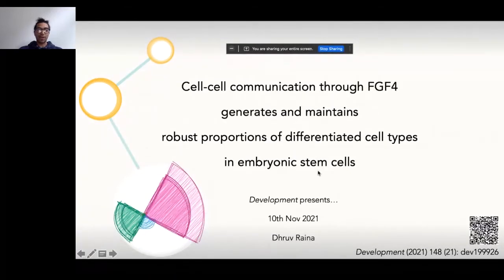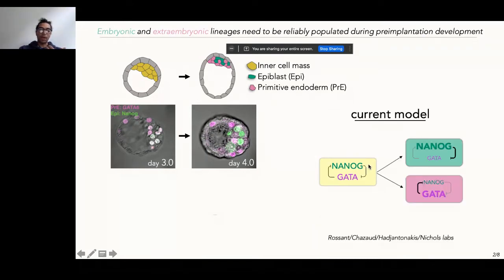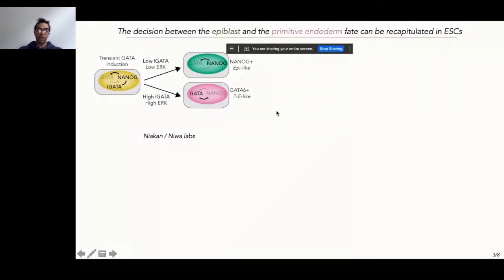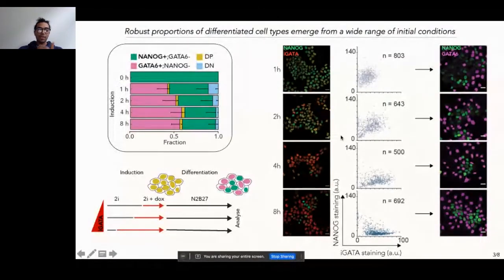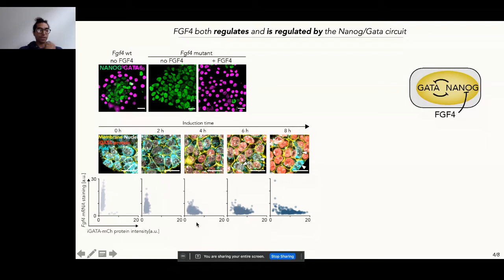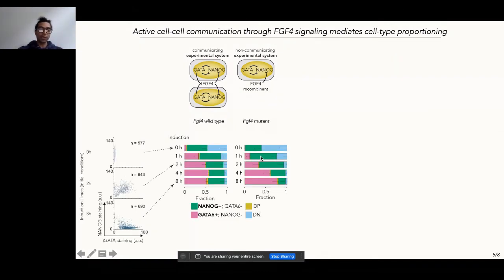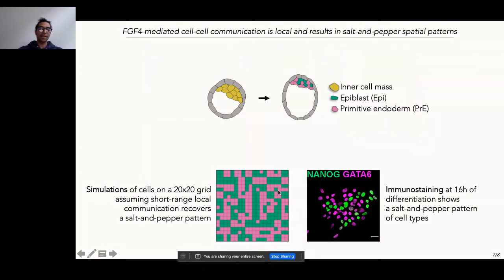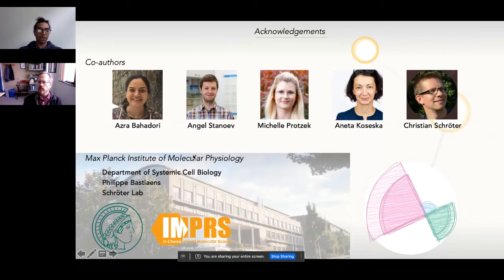Development presents... Dhruv Raina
On Wednesday 10 November 2021 we held our twelfth Development presents... webinar, which was chaired by James Wells (Cincinnati Childrens’ Hospital)

The first talk came from Dhruv Raina (formerly Max Planck Institute for Molecular Physiology, now Mosa Meat), who described how FGF signalling generates and maintains cell type proportions during embryonic stem cell differentiation. The talk is followed by a Q&A with Dhruv, chaired by James.

For more information about the Development presents... webinar series go